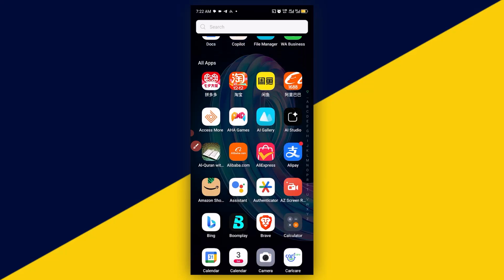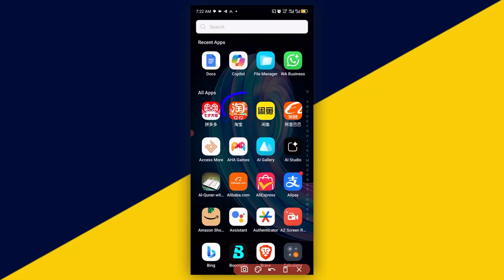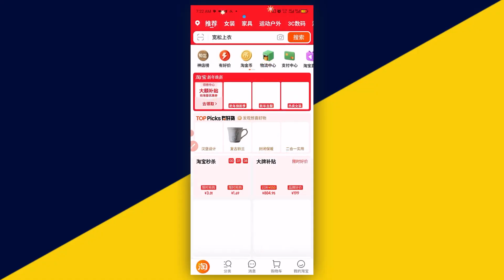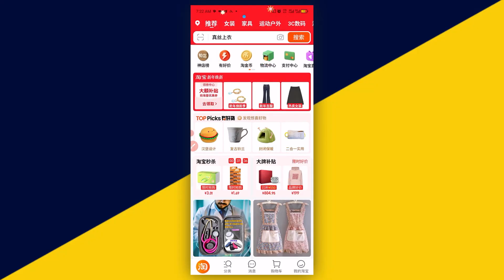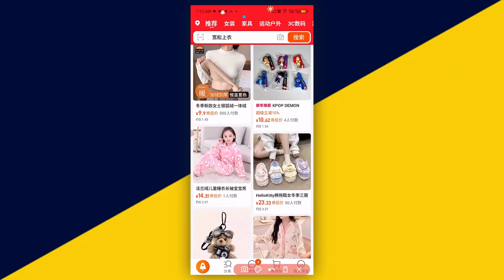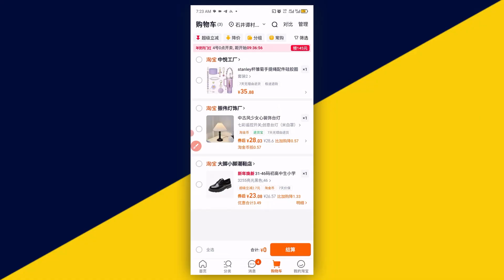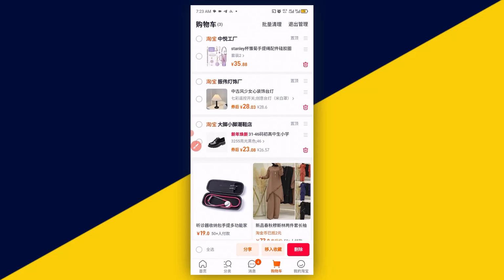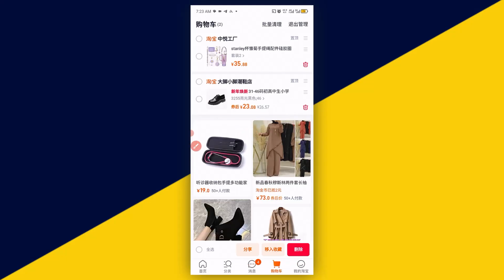How to Delete Goods from Cart in Taobao | Latest Tutorial